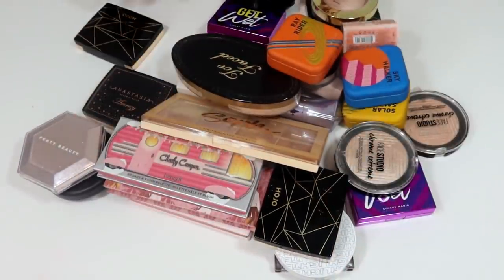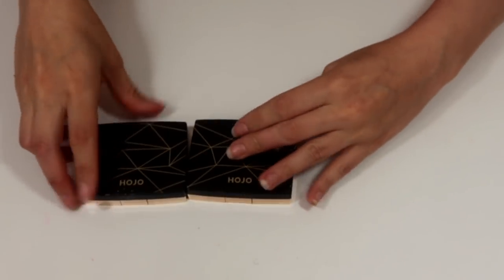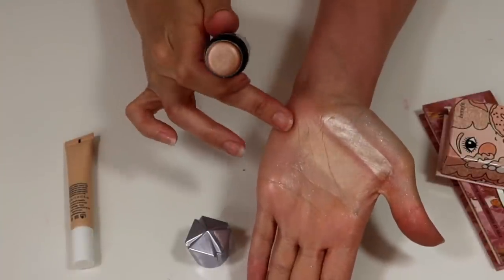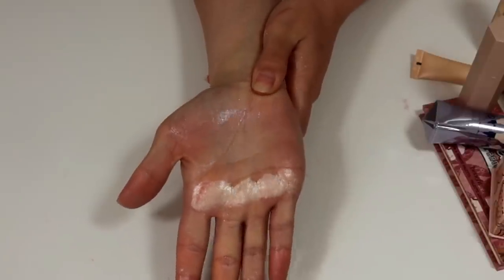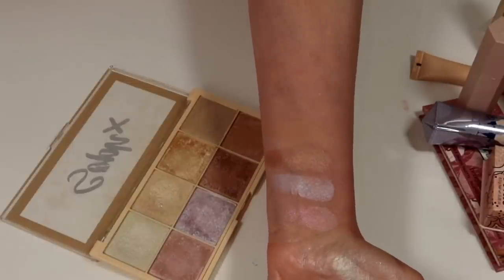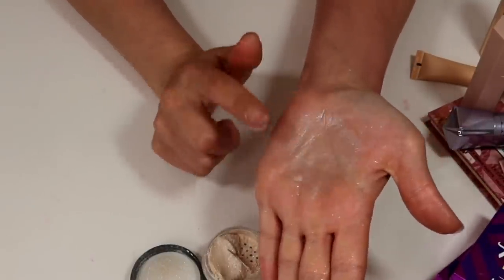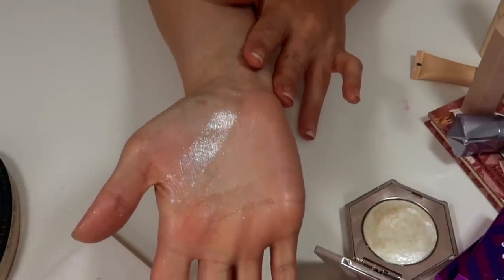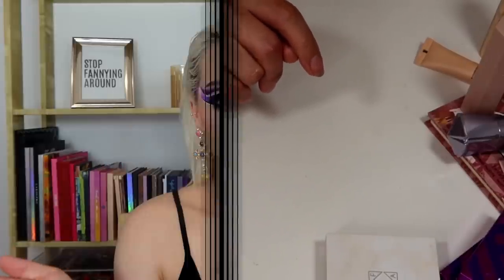IN DEPTH MAKEUP COLLECTION 2021 - HIGHLIGHTERS | MAKEMEUPMISSA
Hey frens! So carrying on my collection series for this year, today we're looking at highlighters. Let me know if you wanna see this for my whole collection, then at the end we can have a video cleaning and organising!
HIGHLIGHTERS MENTIONED
KALEIDOS
MAYBELLINE
HOJO
BENEFIT COOKIE
BENEFIT EYE BEAM
BENEFIT WATTS UP
MAKEUP REVOLUTION GLOW STICK
FENTY PURRRL
NATASHA DENONA
SOPH PALETTE
BPERFECT GET WET
WET N WILD
BEAUTY BAY
MILANI DOLCE PERLA
FENTY DIAMOND BOMB
OFRA STAR ISLAND
TOO FACED PALETTE